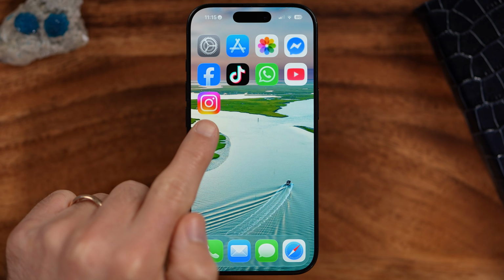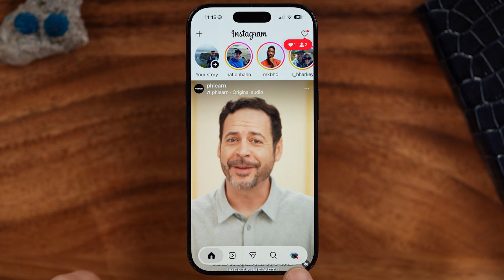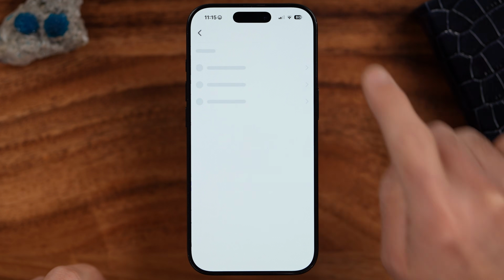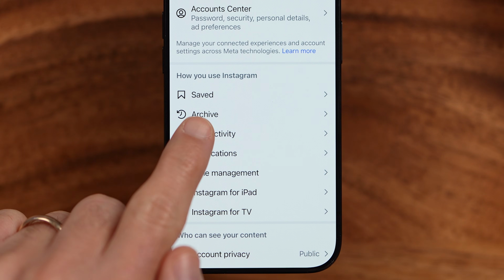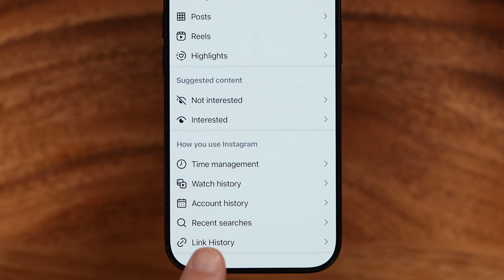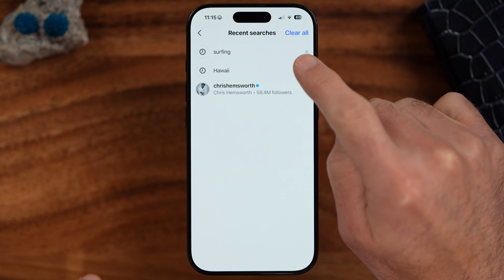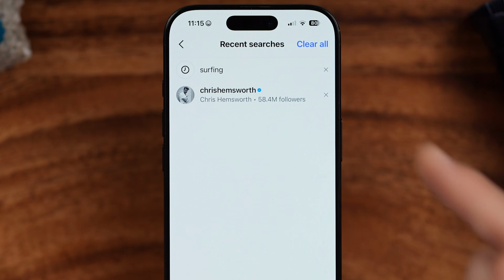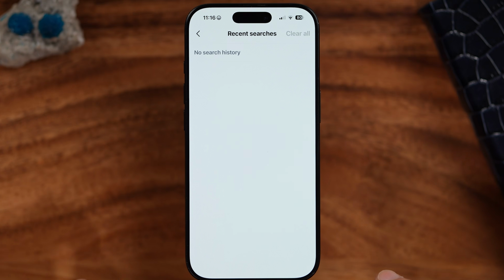Instagram Saves Everything! Let's Delete Your Search And Watch History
If you would prefer your entire watch history and search history not be on your Instagram account I'll walk you through the exact steps to be able to delete them.